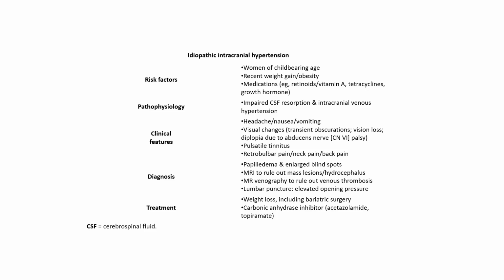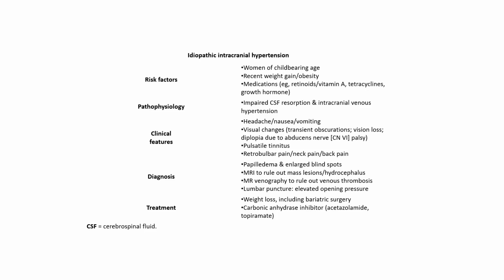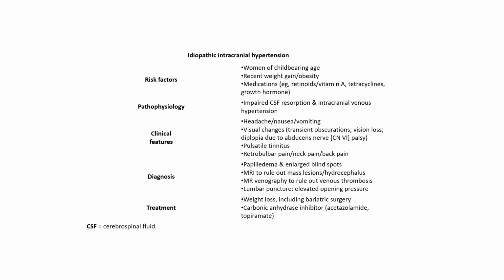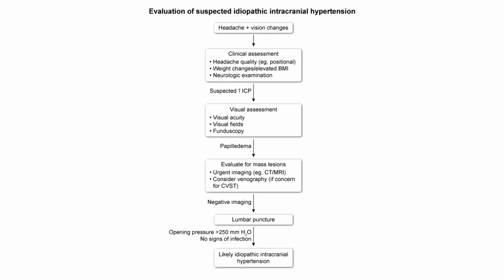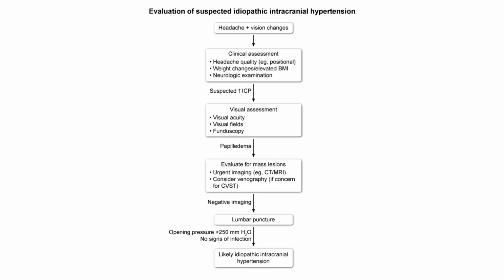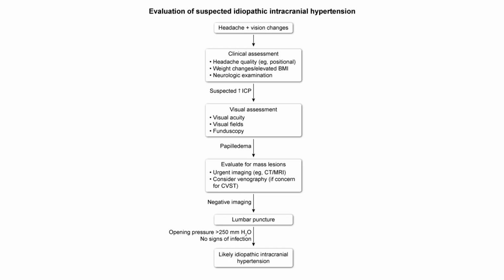Idiopathic intracranial hypertension